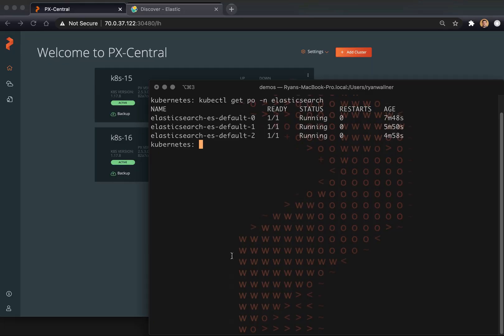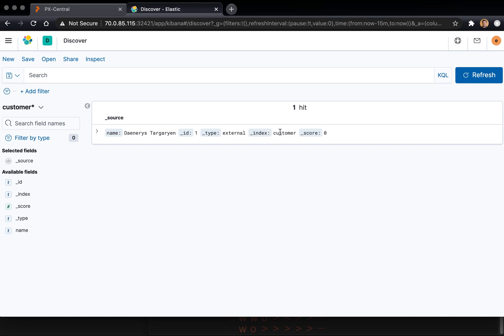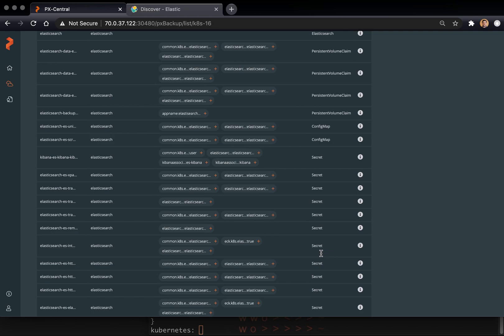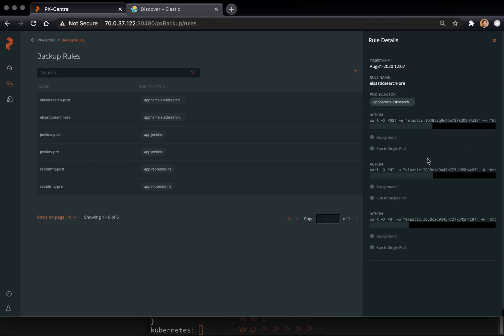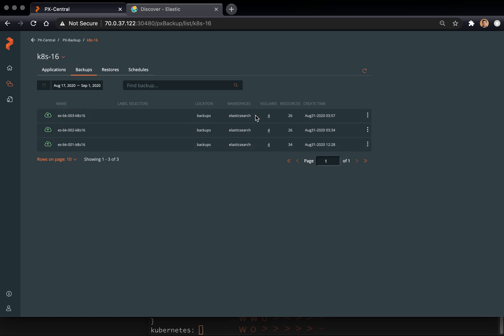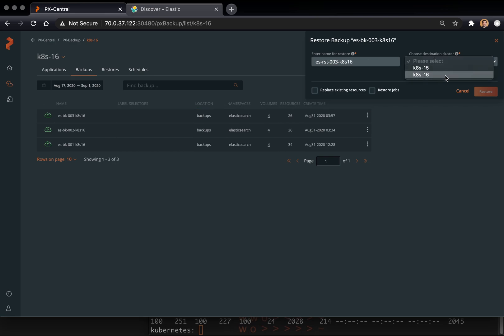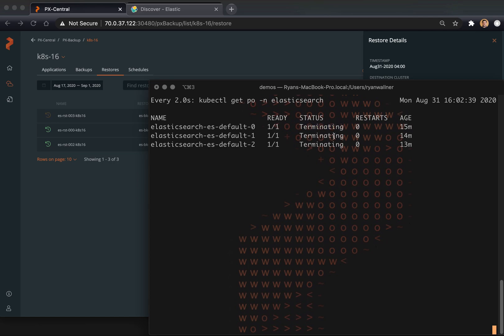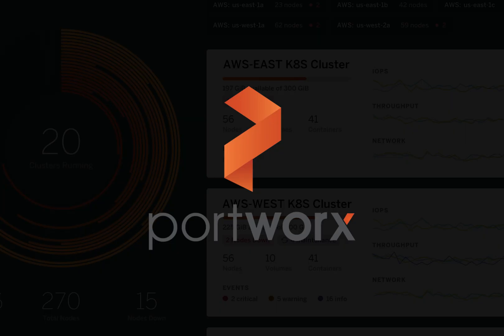How to Backup and Restore Elasticsearch on Kubernetes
Kubernetes runs mission-critical applications in production; that is a fact. Running applications — especially stateful applications in production — requires care and planning. In this demo, we will showcase how to use PX-Backup for creating application-consistent backups using pre and post backup rules for Elasticsearch.